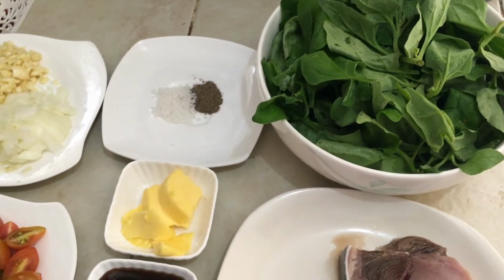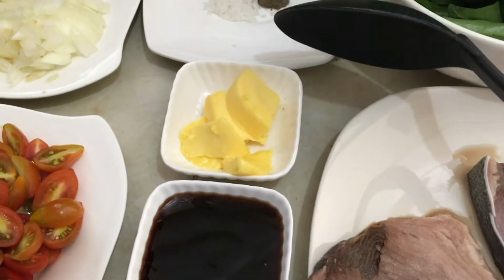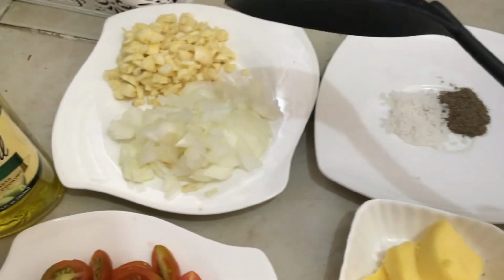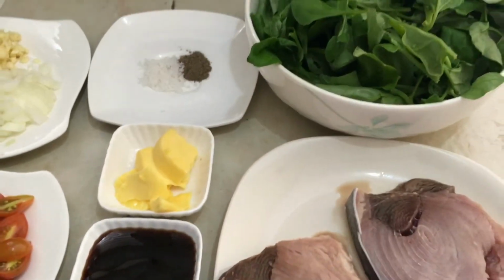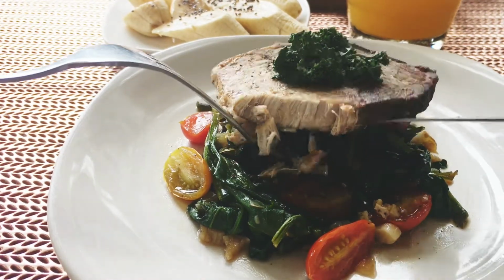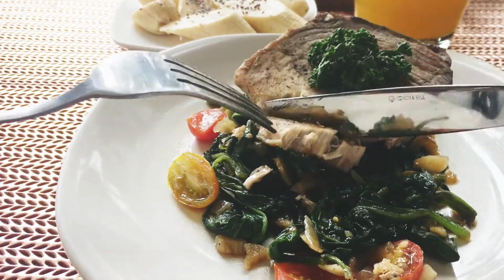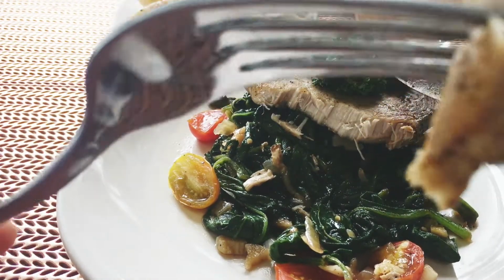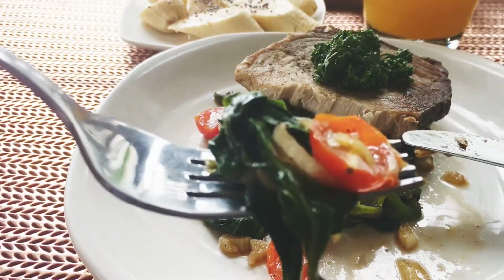SEARED TUNA GARLIC with SPINACH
HOME QUARANTINE RECIPE

What's good in spinach?

Spinach is an excellent source of vitamin K, vitamin A (in the form of carotenoids), manganese, folate … copper, vitamin B2, vitamin B6, vitamin E, calcium … and vitamin C,” according to the foundation's website World's Healthiest Foods.

Since the days of Popeye, spinach has been famous for its ability to make you "strong to the finish." While this leafy green won’t cause your biceps to inflate like balloons, it is dense in vitamins and minerals, low in calories and versatile in cooking. Eating spinach is beneficial for maintaining healthy skin, hair and strong bones, as well as helping with digestion, lowering the risk for heart disease and improving blood glucose control in diabetics,” she told Live Science.

Here's listing out the benefits of including TUNA  in your regular diet:

Heart Friendly. ...
Lowers Blood Pressure. ...
Improves the Immune System. ...
Weight Loss. ...
Strengthens Your Bones. ...
It Improves Your Skin Health. ...
Prevents Risk Of Cancer. ...
Provides Energy...

Let’s stay healthy live healthy and be healthy 🌸